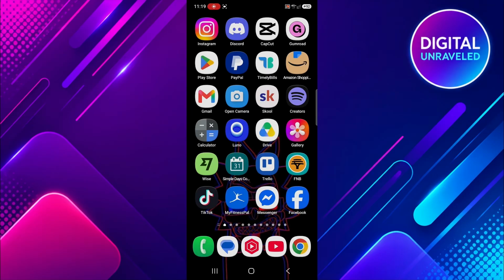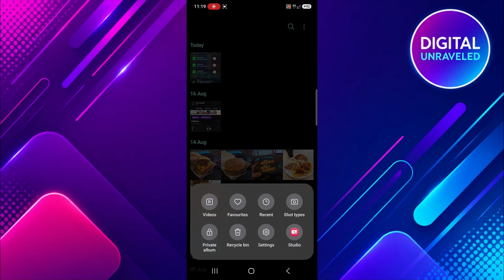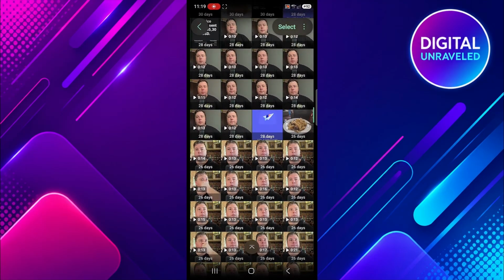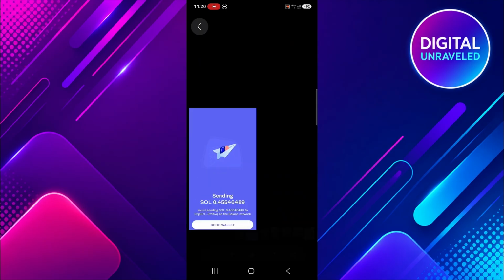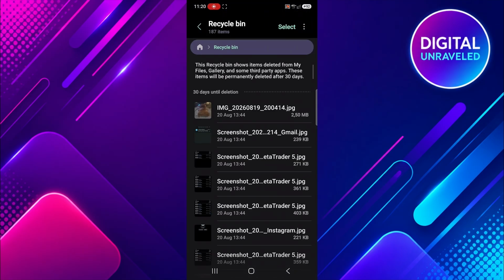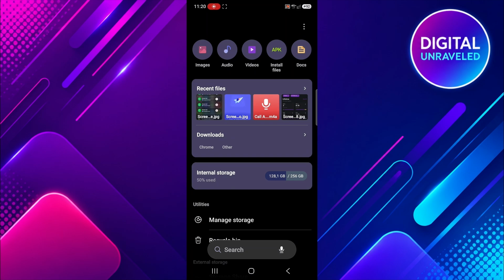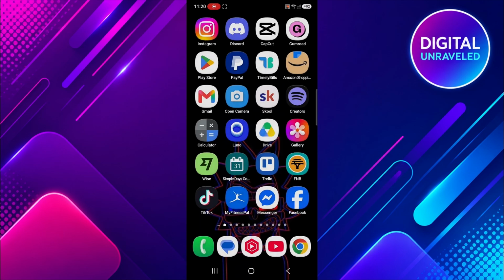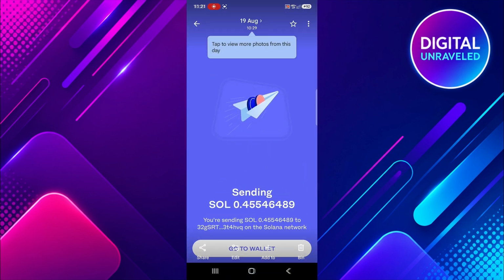How To Get Deleted Pictures Back On Android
Learn How To Get Deleted Pictures Back On Android